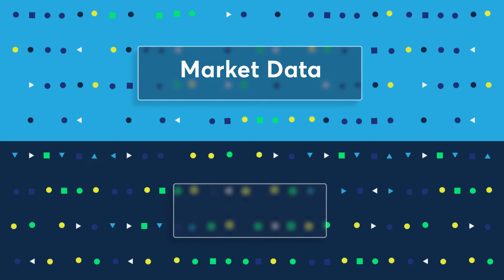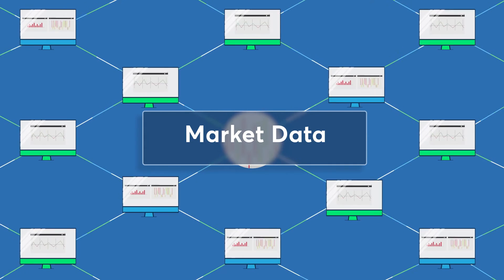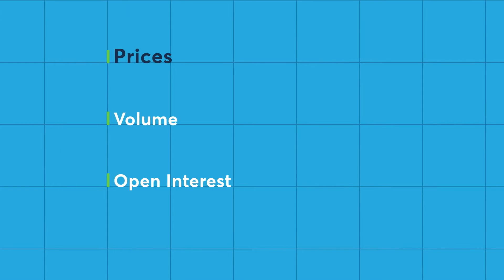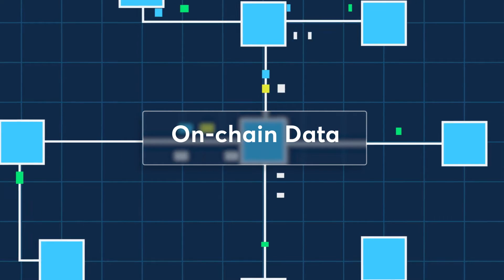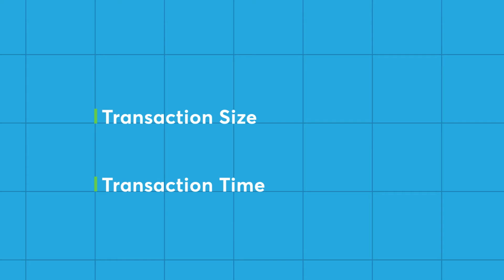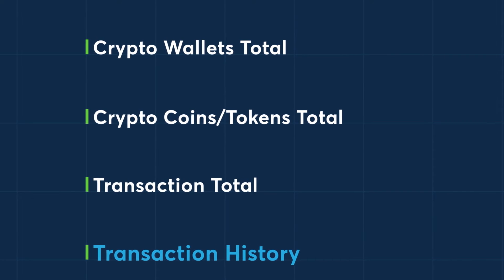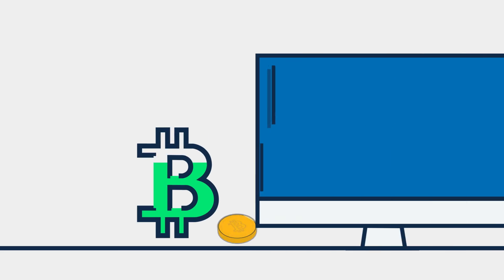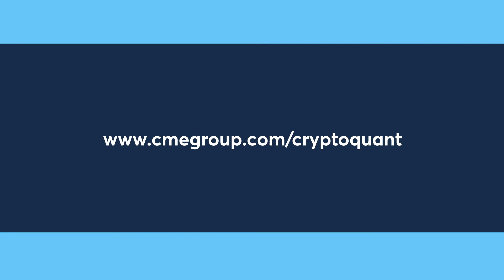CryptoQuant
Learn about on-chain data

There are two categories of cryptocurrency data: market data and on-chain data. On-chain data is a new framework for bitcoin valuation that allows traders to establish an edge in the market.

CryptoQuant offers extensive on-chain data. This includes data that summarizes money flow movement among the most important players in the network, such as exchanges and cryptocurrency miners. On-chain data also offers the blockchain network's fundamental data, including hash rate, total supply, number of active addresses, transactions, tokens transferred, fees, and more. Watch the video to learn more about CryptoQuant’s on-chain data offering, available now through CME DataMine.